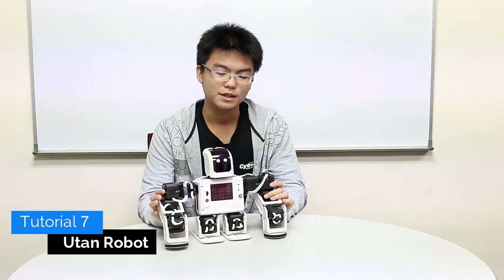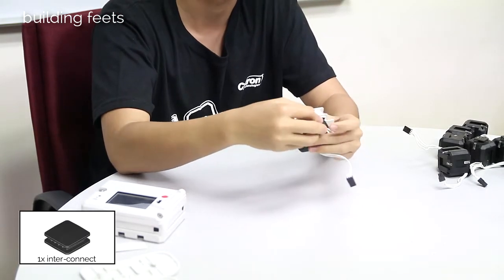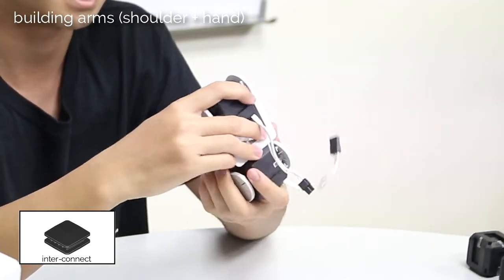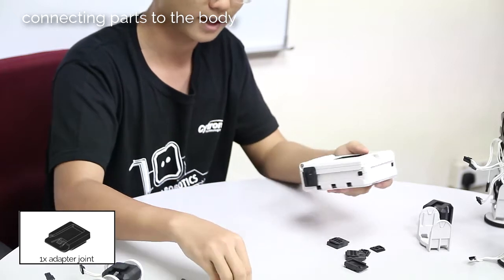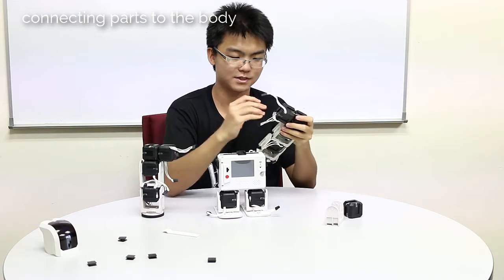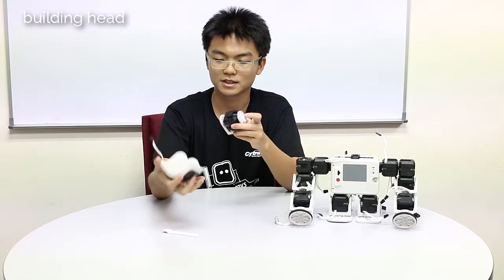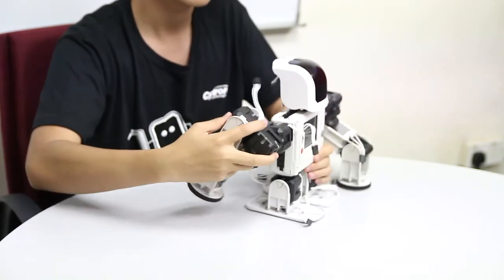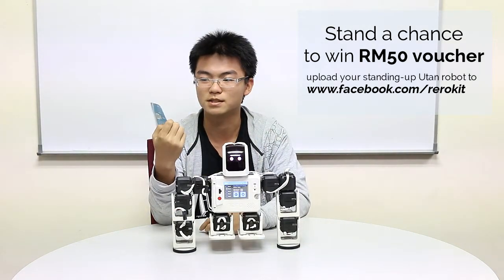rero Tutorial 7 - Utan Robot [Part 1]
This tutorial shows how to build a robot that looks like Orang-Utan.